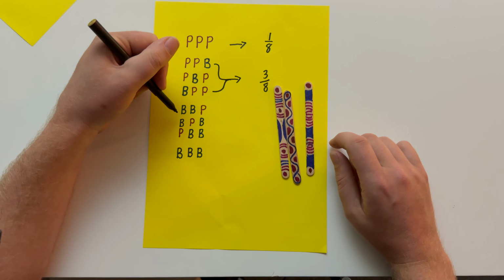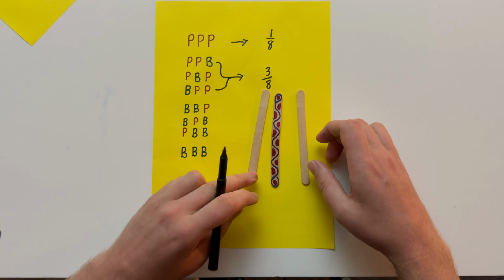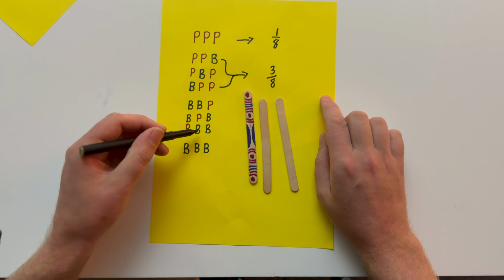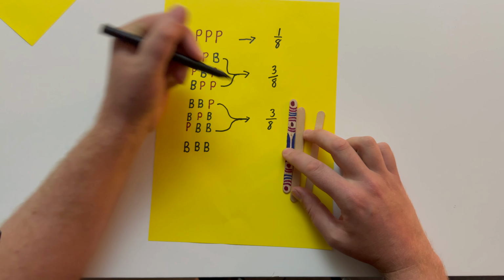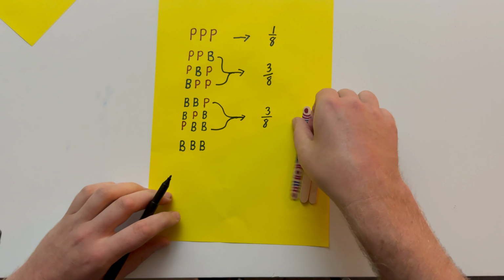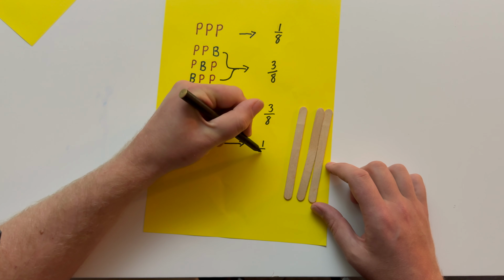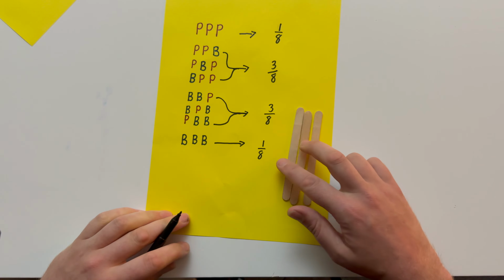Throw Sticks: A Hands-On Probability Investigation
Looking for a hands-on probability investigation your students will love?

In this video, I share Throw Sticks, a simple classroom probability game using three sticks and 10 stones. Students explore all possible outcomes, calculate theoretical probability (like 1/8 and 3/8 chances), and design their own scoring system to create a fair and balanced game.